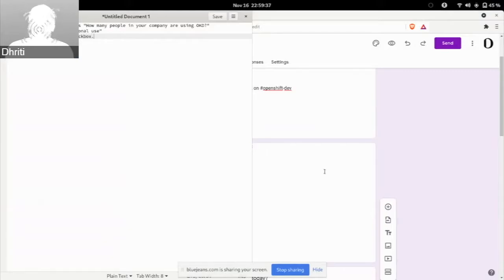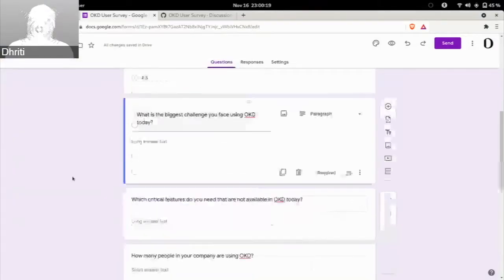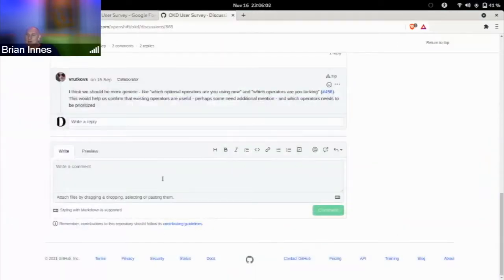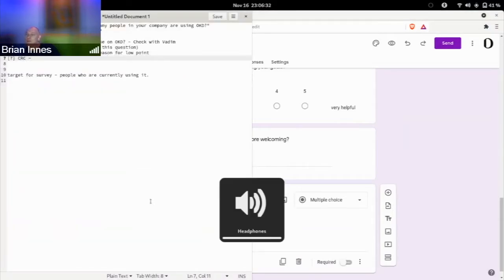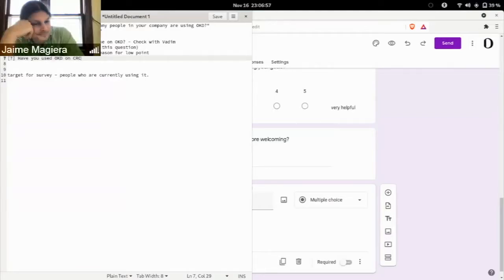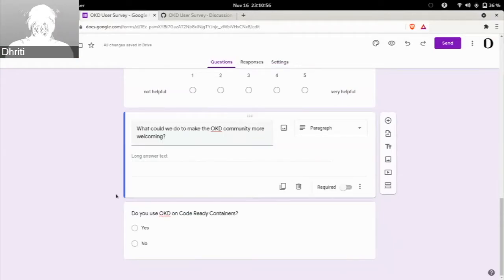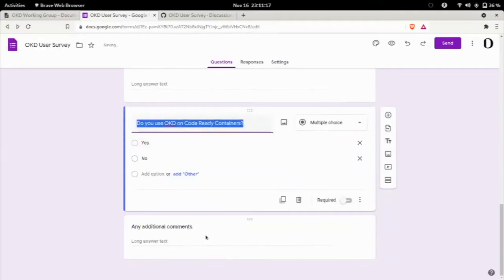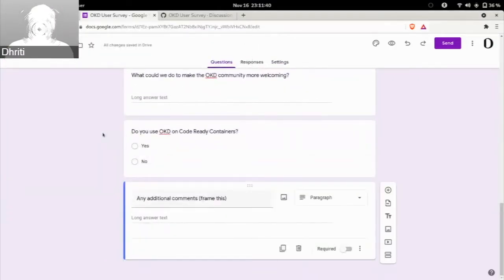OKD Working Group - Documentation Subgroup Meeting 11-16-2021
The OKD Working Group's purpose is to discuss, give guidance to, and enable collaboration on current development efforts for OKD, Kubernetes, and related CNCF projects. The OKD Working Group includes the discussion of shared community goals for OKD 4 and beyond. Additionally, the Working Group produces supporting materials and best practices for end-users and provides guidance and coordination for CNCF projects working within the SIG's scope.